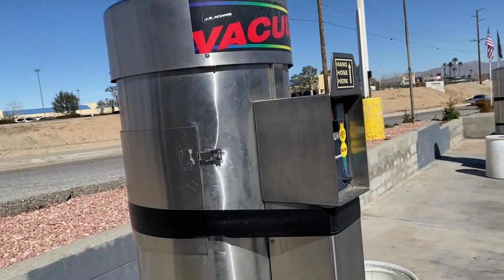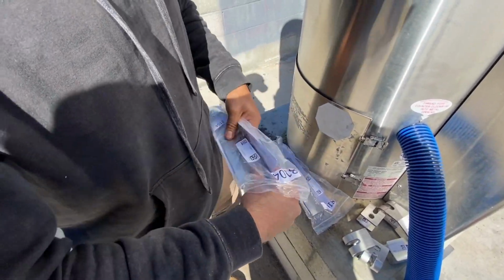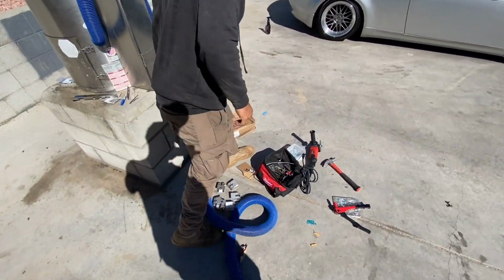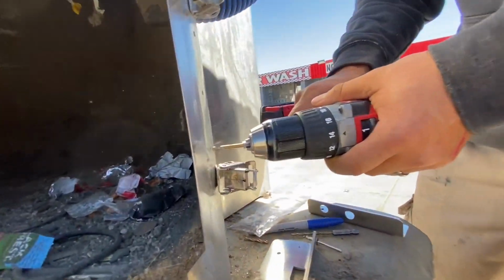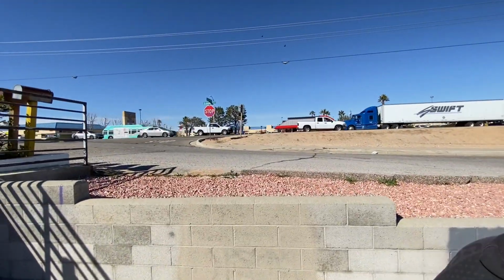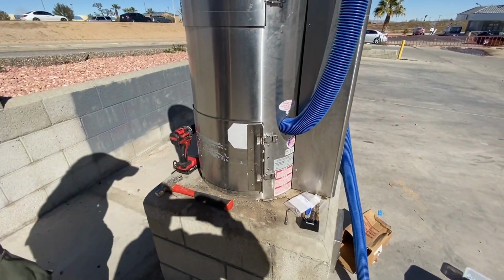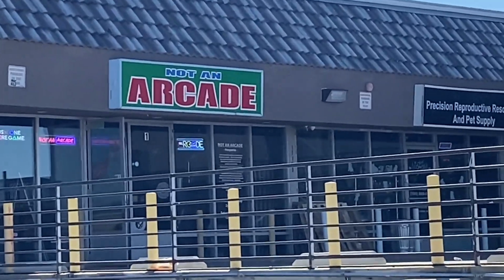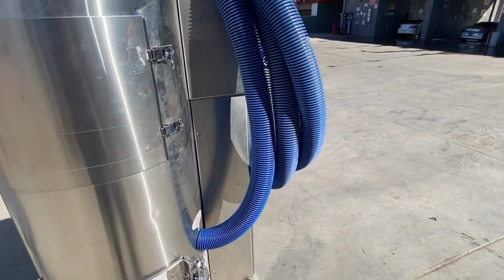How I Make my Car Wash Vacuums Thief Proof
Cash Counter I use

Coin Counting machine

So for all you other car wash owners out the I'm sure you've all encountered break ins with the vacuums. People want the loose change sucked up from the cars of customers and are willing to destroy our property for it. In this video I made my vacuums extra secure so I can prevent that from happening.

After working for my Uncle for 2 years at he's car washes I really wanted my own and I came across this car wash. It was completely shutdown for many years so I approached the owner of the land and made a deal with him.

It took me 6 weeks to bring it back to life and open it and now the customers are starting to pour in. Not to mention I opened it during winter so I am yet. to see its full potential but here's a small taste of how its going so far!